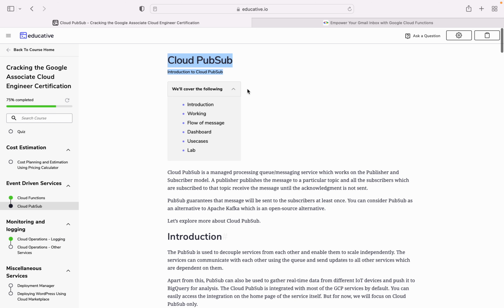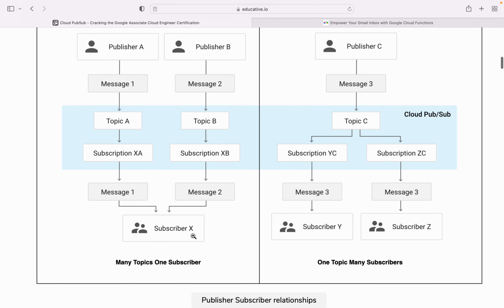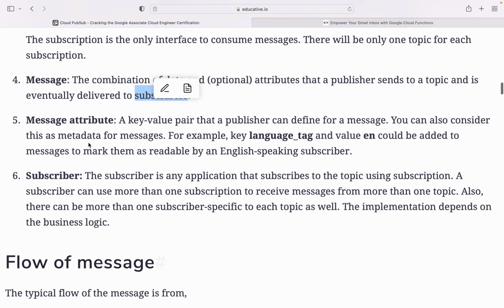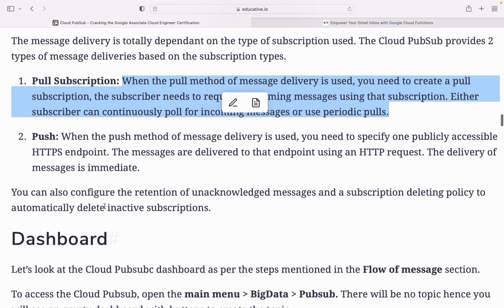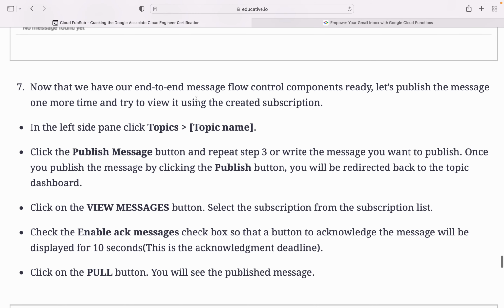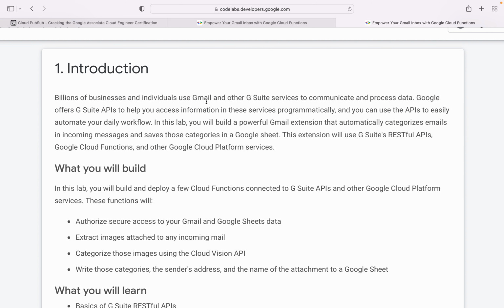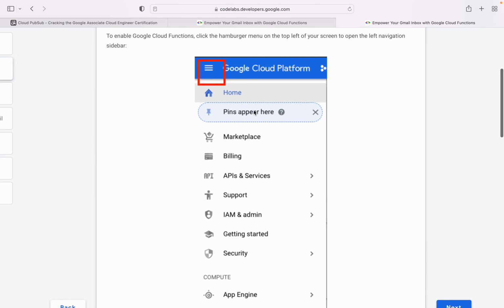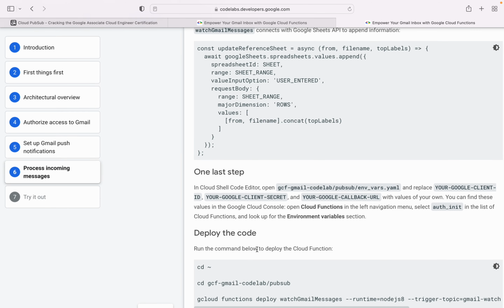Google Cloud Pub Sub Cloud Pub/Sub Overview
GCP Cloud Pub Sub
Cloud Pub/Sub Overview
Cloud PubSub is a managed processing queue/messaging service which works on the Publisher and Subscriber model.

PubSub guarantees that message will be sent to the subscribers at least once. You can consider PubSub as an alternative to Apache Kafka which is an open-source alternative.

Introduction
The PubSub is used to decouple services from each other and enable them to scale independently. The services can communicate with each other using the queue and send updates to all other services which are dependent on them.

Apart from this, PubSub can also be used to gather real-time data from different IoT devices and push it to BigQuery for analysis. The Cloud PubSub is integrated with most of the GCP services by default. You can easily access the integration on the home page of the service itself. But for now, we will focus on Cloud PubSub only.

Let’s understand the PubSub workflow in detail.

Working
Cloud PubSub architecture has 6 components.

Topic: Logical queue which acts as an interface between subscribers and publishers. The topic is a way to logically organize the communication channel between subscribers and publishers.

For example, We can have a topic named “Music” where all the music-related messages are published.

Publisher: In the pub-sub architecture, the first part pub stands for the publisher. The Publisher is something that sends out messages to the queue. It can be any HTTP client that can make HTTP requests to send messages to the queue.

A subscriber  can be any application that can use the messages to perform some action.  subscribes to the subscription to receive messages.

The subscription is the only interface to consume messages. There will be only one topic for each subscription.
Message: The combination of data and  optional attributes that a publisher sends to a topic and is eventually delivered to subscribers.

Message attribute: A key-value pair that a publisher can define for a message. You can also consider this as metadata for messages. For example, key language_tag and value en could be added to messages to mark them as readable by an English-speaking subscriber.

Subscriber: The subscriber is any application that subscribes to the topic using subscription. A subscriber can use more than one subscription to receive messages from more than one topic. Also, there can be more than one subscriber-specific to each topic as well. The implementation depends on the business logic.

Let’s explore more about Cloud PubSub.

The message delivery is totally dependant on the type of subscription used. The Cloud PubSub provides 2 types of message deliveries based on the subscription types.

Pull Subscription: When the pull method of message delivery is used, you need to create a pull subscription, the subscriber needs to requests upcoming messages using that subscription. Either subscriber can continuously poll for incoming messages or use periodic pulls.

Push: When the push method of message delivery is used, you need to specify one publicly accessible HTTPS endpoint. The messages are delivered to that endpoint using an HTTP request. The delivery of messages is immediate.